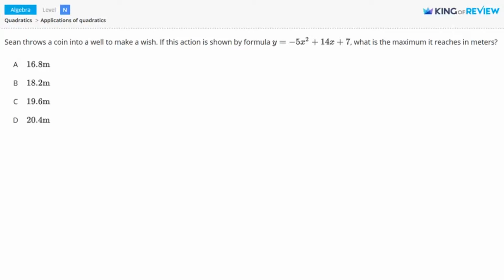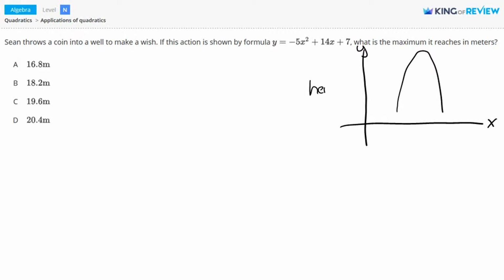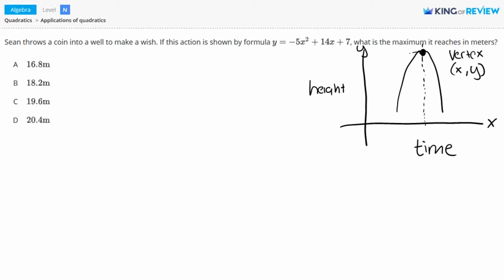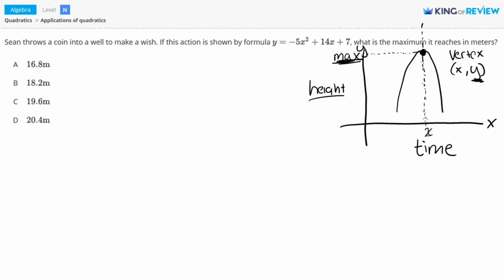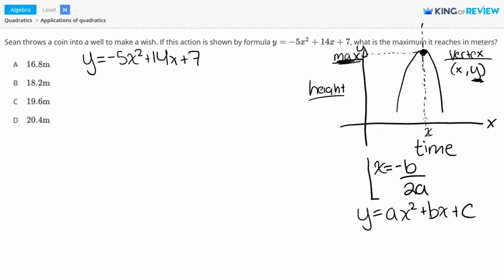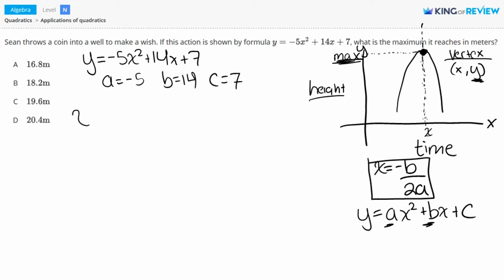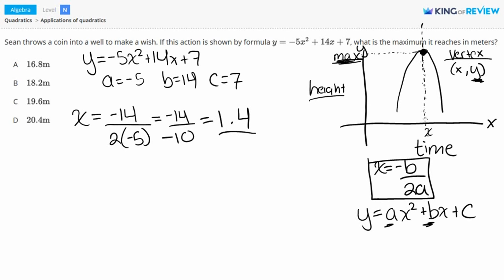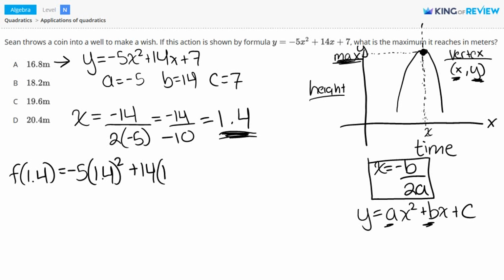[Algebra] 5.10 Applications of quadratics (5. Quadratics)